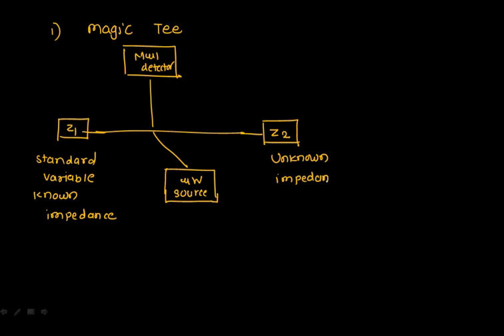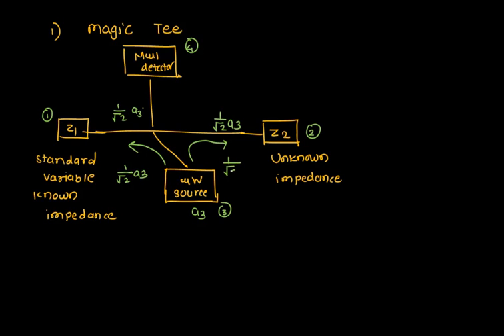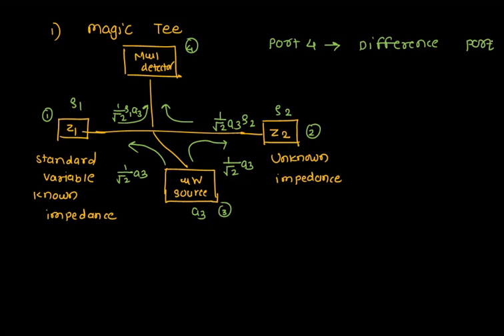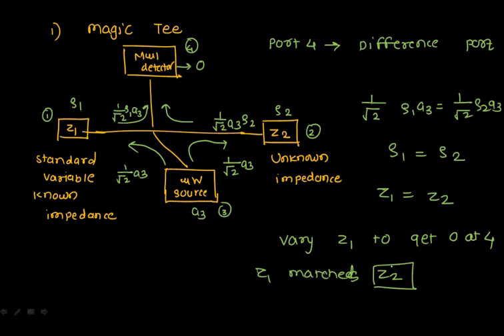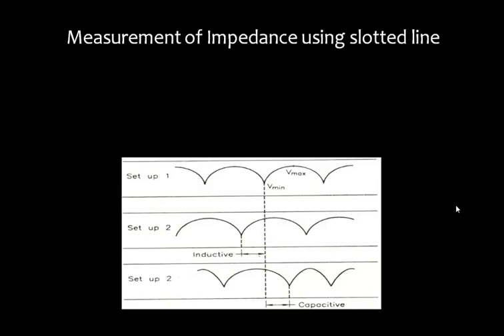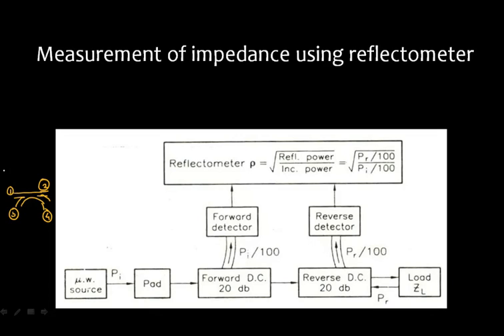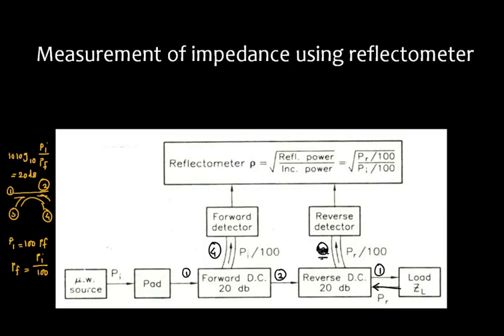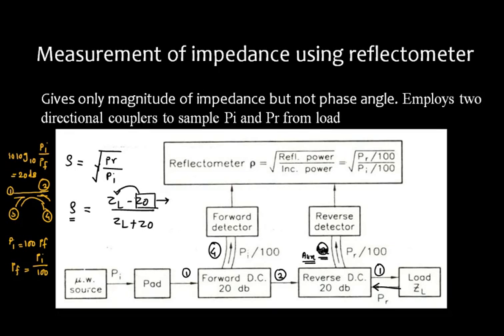Measurement of Impedance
This video lecture deals with microwave voltage standing wave ratio by following methods
 1.Using magic Tee
2.Using slotted line
3.Using reflectometer